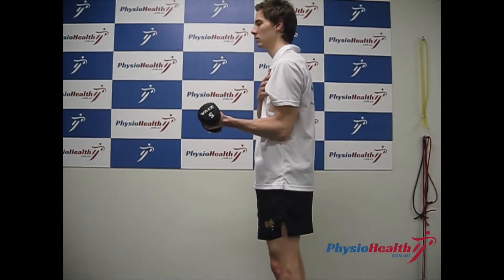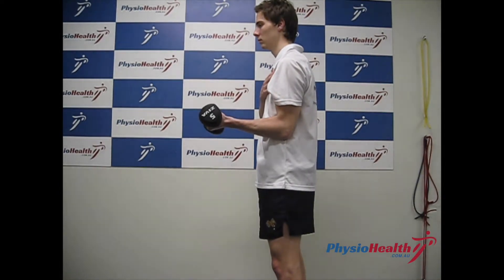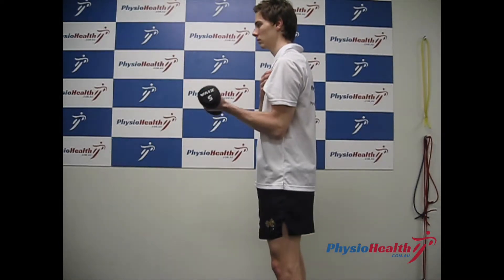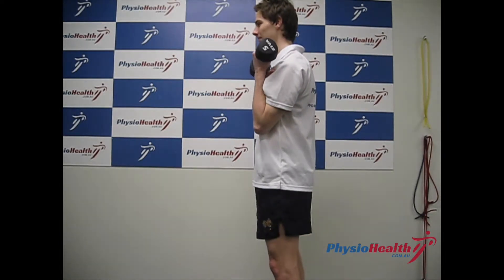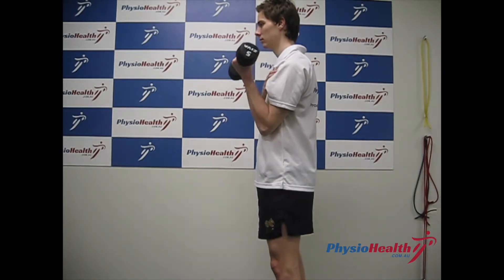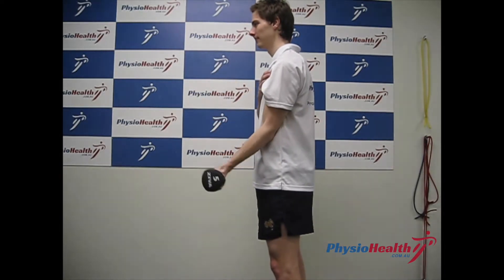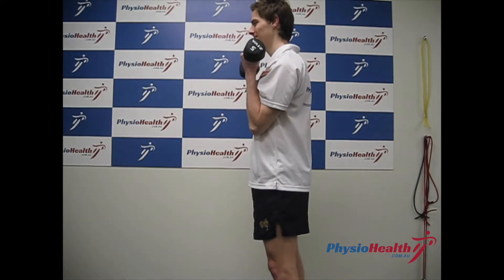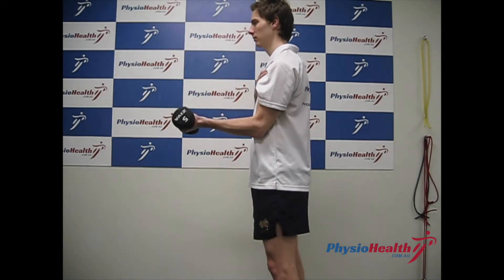Bicep curls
Strengthens the biceps